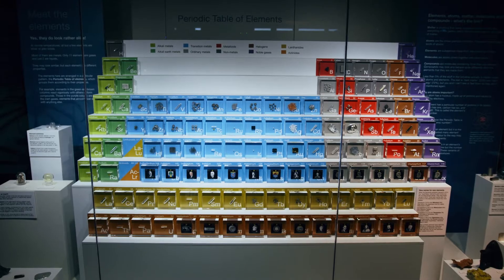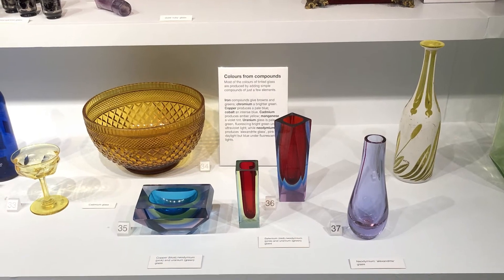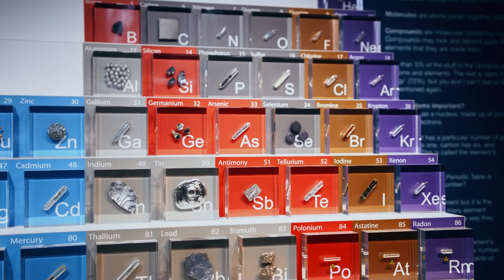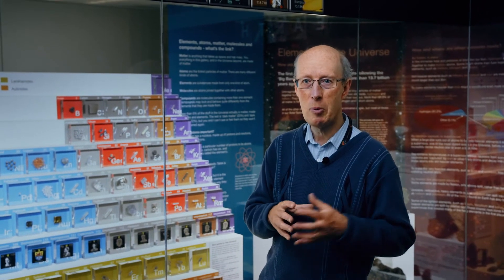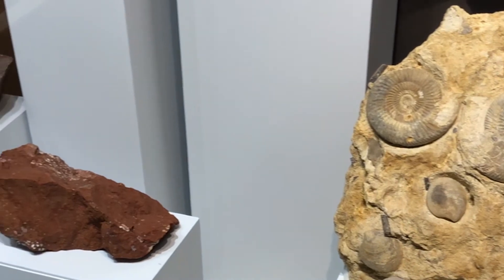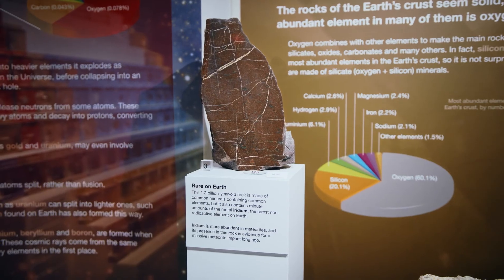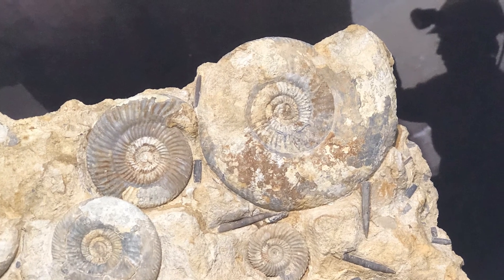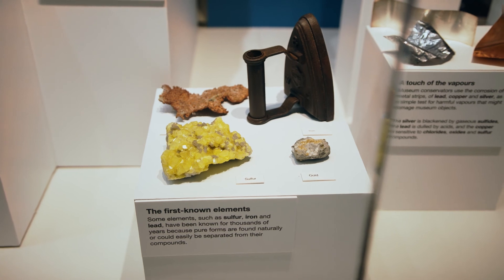Elements with Dr Mike Simms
Curator of Natural Sciences, Mike Simms' introduces our Elements mini-series, exploring the wonderful world of the periodic table of elements.